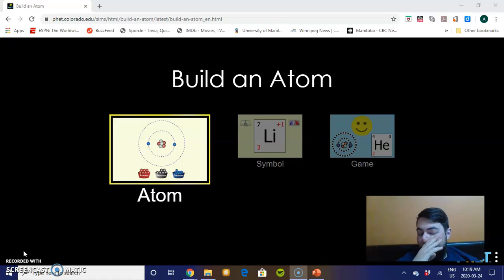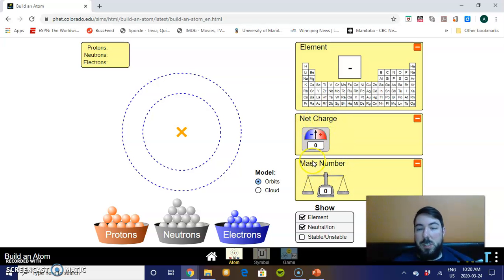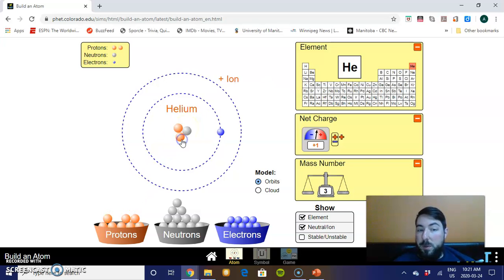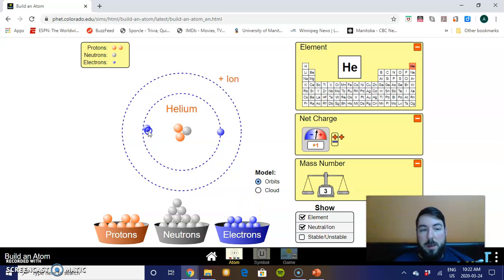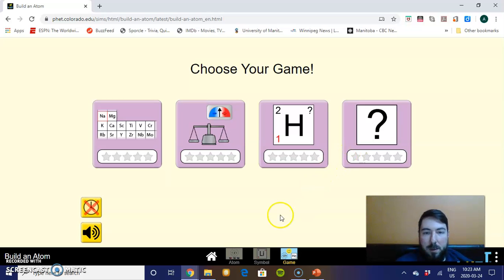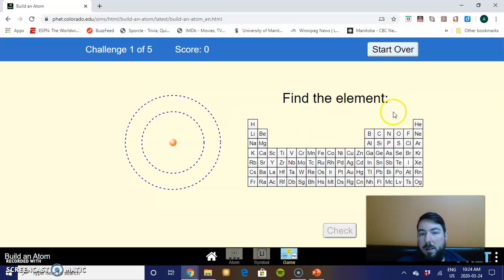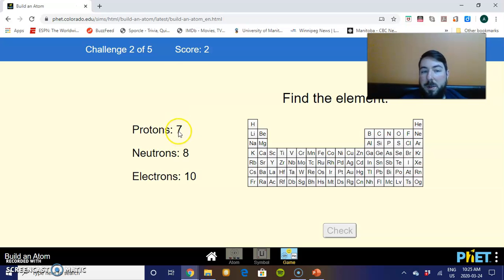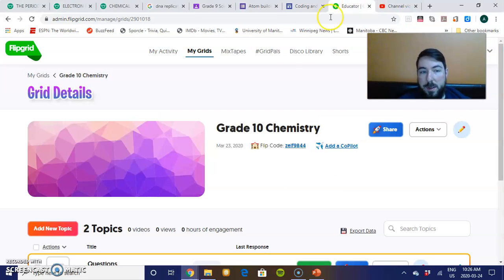Build an atom simulator - March 24, 2020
Hey Gr 10 science! I made a shortish video showing you atomic structure using a Build an Atom simulator. Check it out!